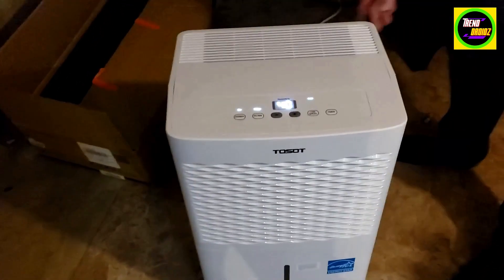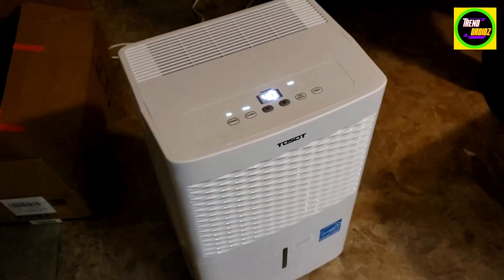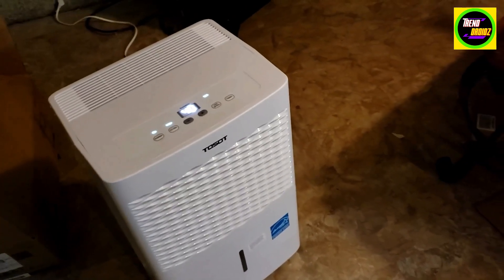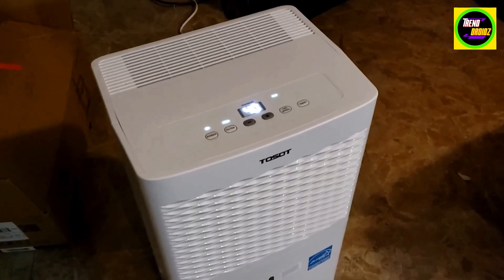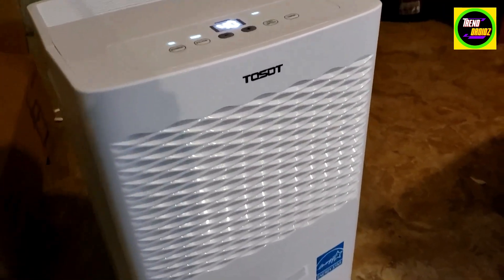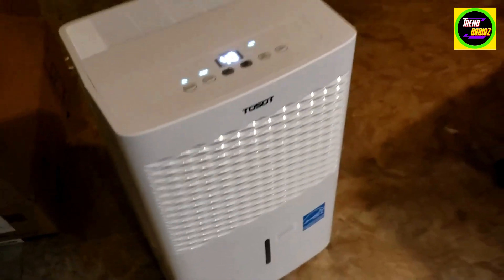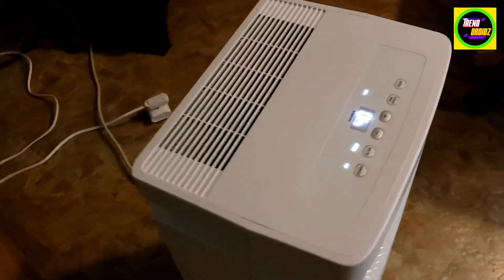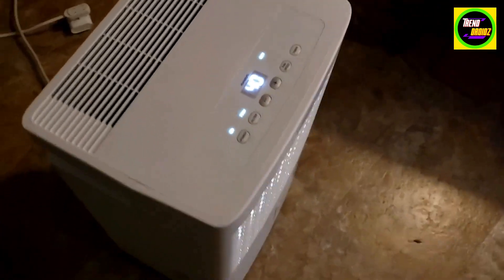TOSOT 20 Pint 1,500 Sq Ft Dehumidifier Energy Star | Trendroid Reviews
TOSOT 20-Pint 1,500-Sq-Ft Dehumidifier Energy Star—for Home, Basement, Bedroom or Bathroom—Super Quiet (Previous 30-Pint)

Plastic
1,500 SQ FT: Removes up to 20 pints (30 pints 2012 DOE) of water every 24 hours. Whether you are using this Energy-Star dehumidifier in the basement, bathroom, bedroom, or garage, it will quickly remove moisture without driving up your utility bill.
AUTO DRAIN: This dehumidifier will stop running if the water bucket fills up. Save time with automatic drainage by hooking up a 3/4-inch dehumidifier drain hose (not included) to your dehumidifier. If you don't want continuous drainage, you can use the removable water bucket (1 gallon capacity) to manually empty the dehumidifier and restart moisture removal.
REAL-TIME MONITORING: After choosing a target humidity level, the control panel will display the current humidity level. The dehumidifier will power off after reaching the target you set. If you want the dehumidifier to run nonstop regardless of the current humidity level, press the minus button until the control panel displays "NS." The dehumidifier will run until the drain bucket is full, which will never happen if you have the continuous drain set up.
SOLID MATERIAL: All plastic components are made from solid ABS for increased durability. We use solid-copper tubing in our internal lines for better heat transfer and received a UL94 flame-retardant classification of V-0, which means even if the unit were to catch on fire, the flame would stop within 10 seconds.
30 YEARS' EXPERIENCE: As the largest residential AC producer in the world, we have a pretty good idea about how to make quality products. If you have any problems or concerns, our customer service team is happy to assist you.
SAFE and EFFICIENT: TOSOT dehumidifiers are Energy-Star rated and UL-certified. It is not only effective at removing moisture; it also saves money on your monthly utility bill. UL-approved, meaning they meet the highest safety standards for use in your home.